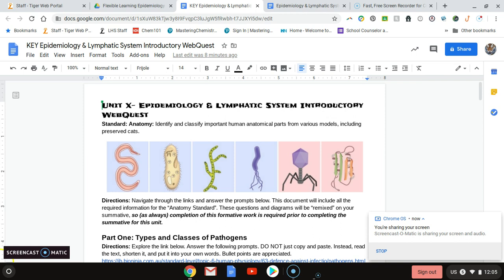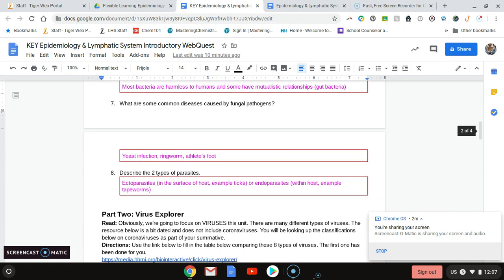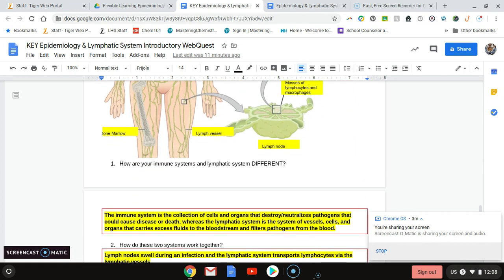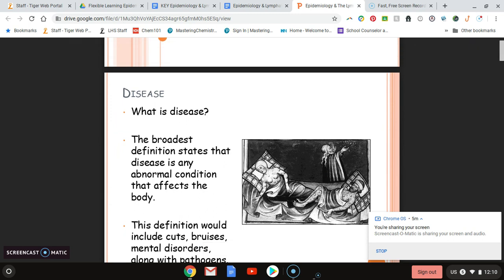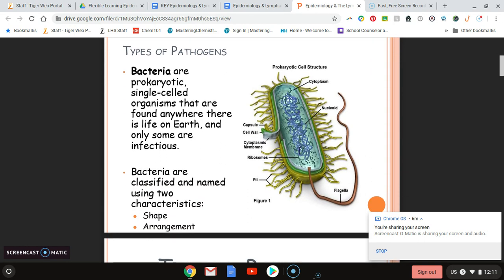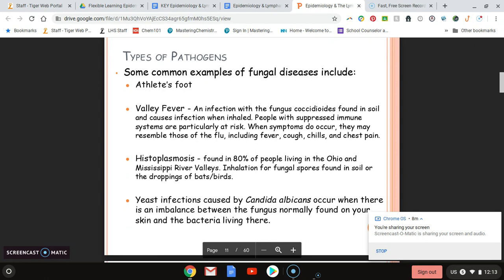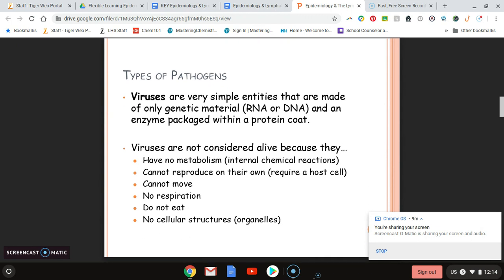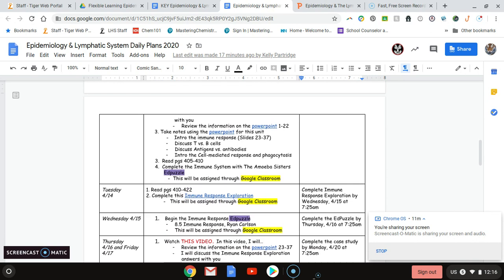LHS Anatomy Lecture 1